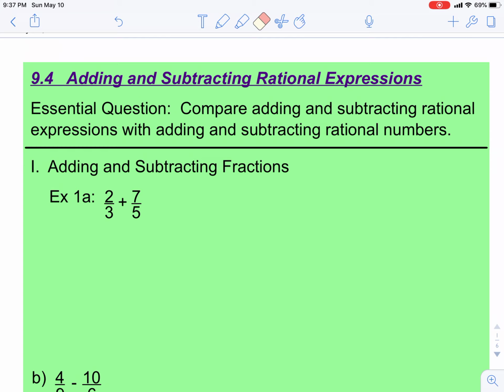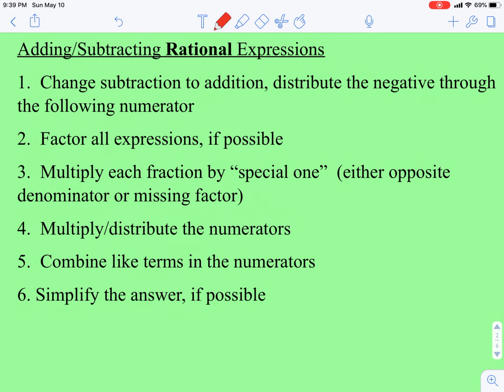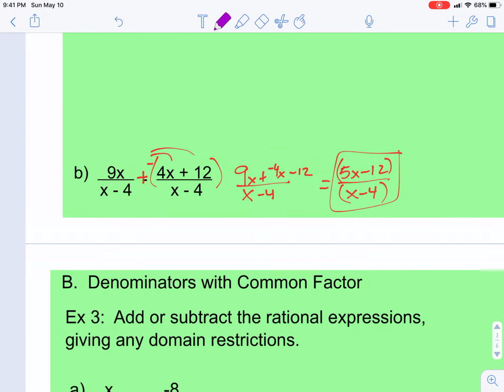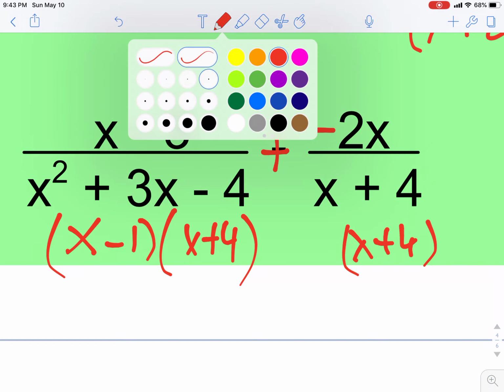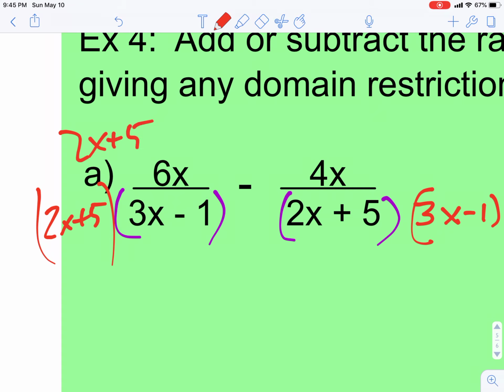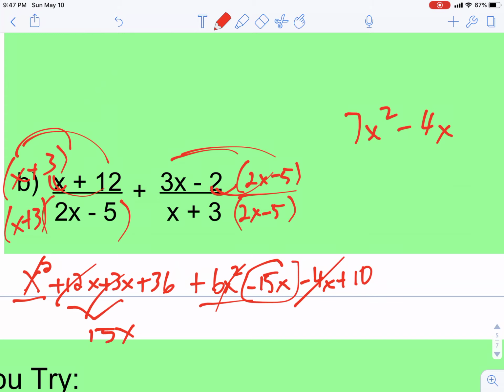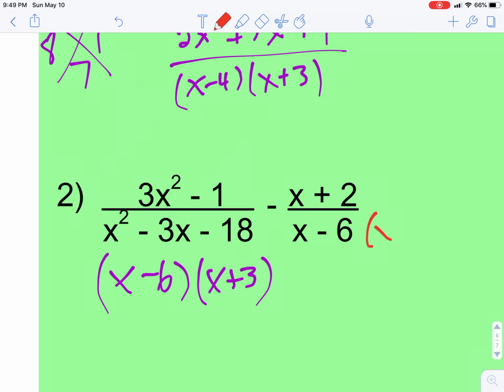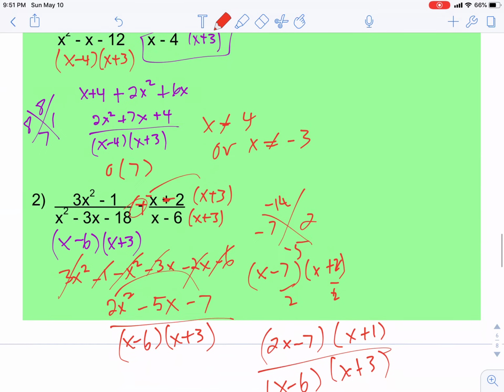9.4 Add/Subtract Rational expressions